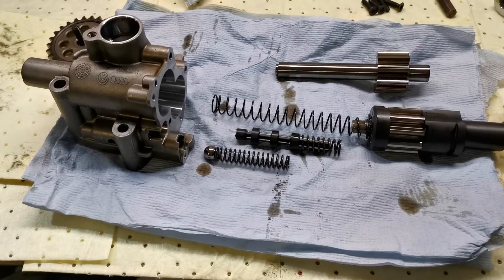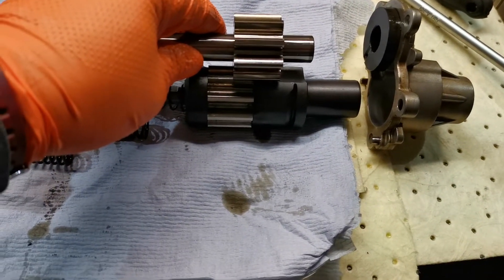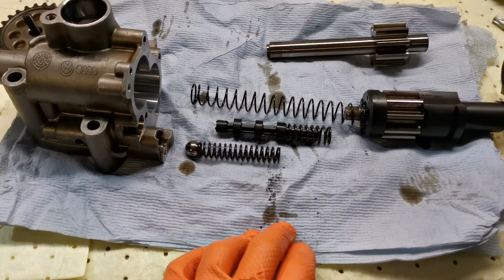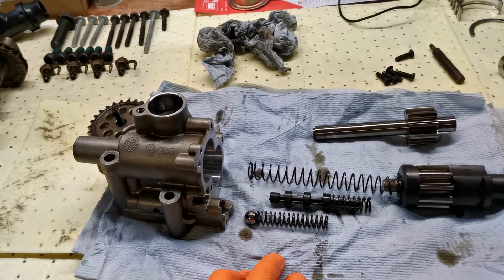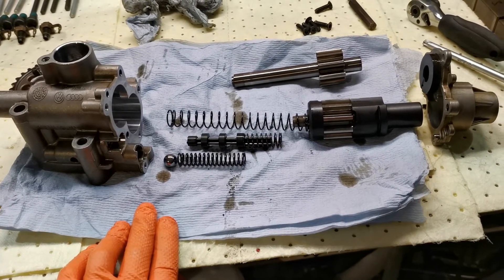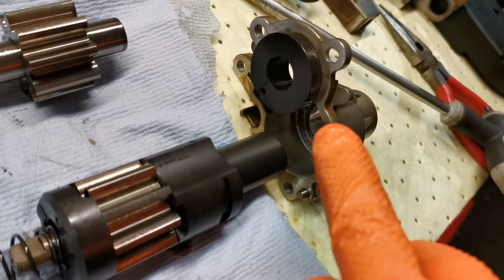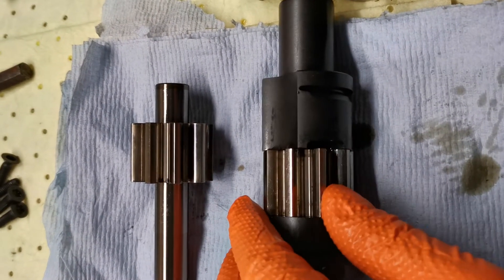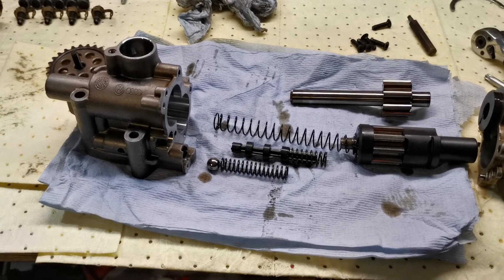MAS Performance 2.5tfsi oil pump assembly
We're looking into modifying the oil pump to allow a higher operating pressure which is always critical with any high power build.